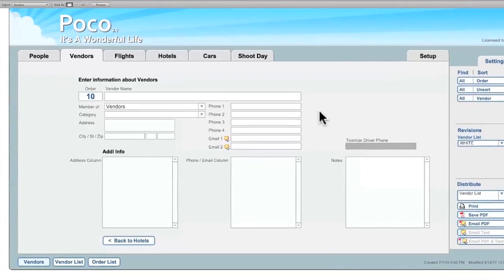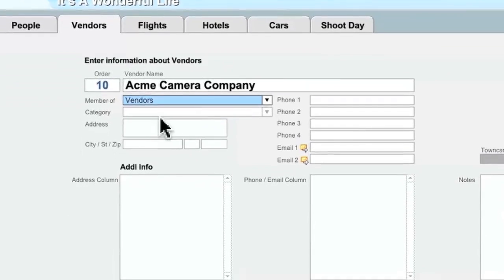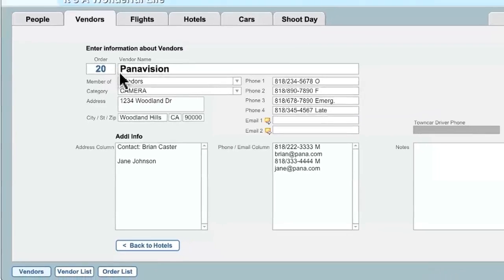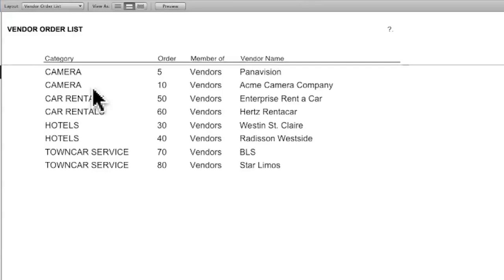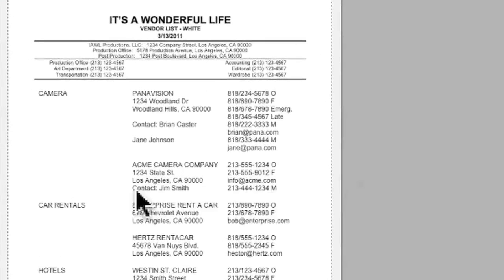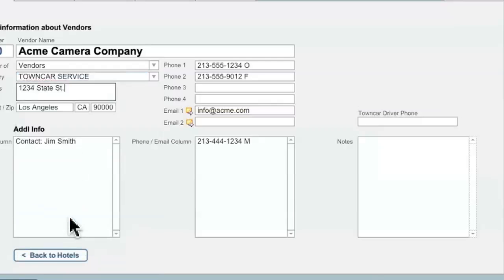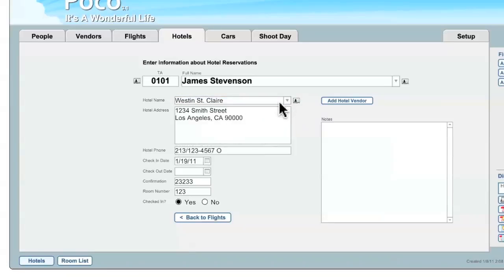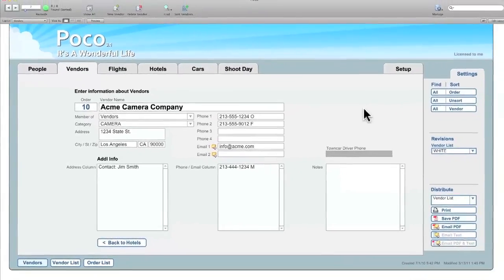Poco 3.1 Vendors Tab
This tutorial covers everything you need to know about the Vendors tab in Poco 3.1.